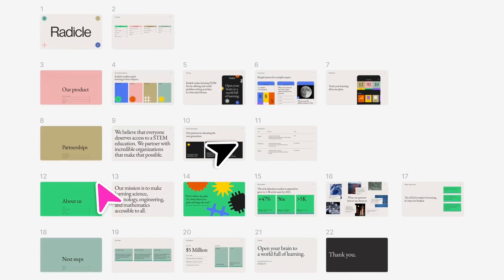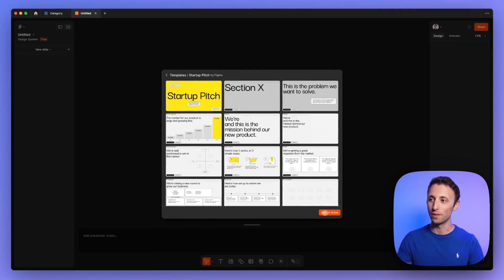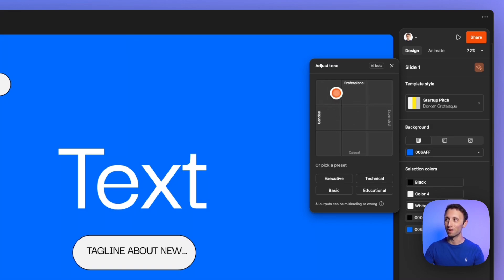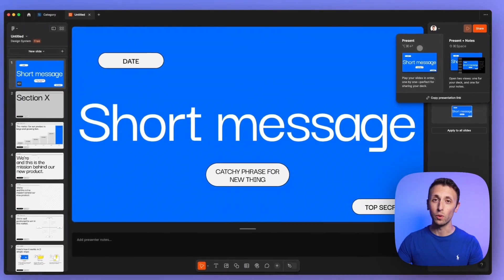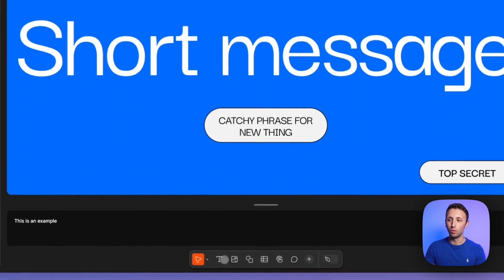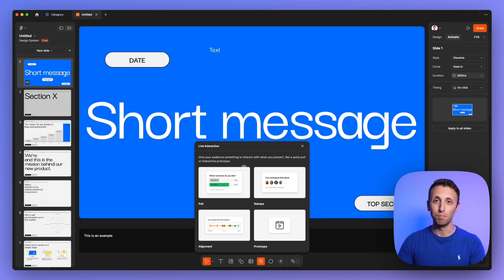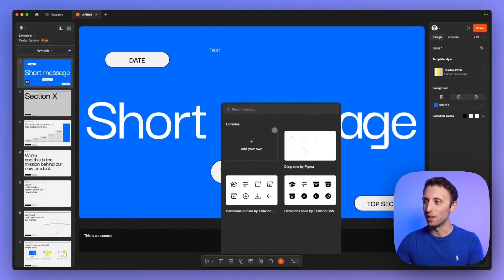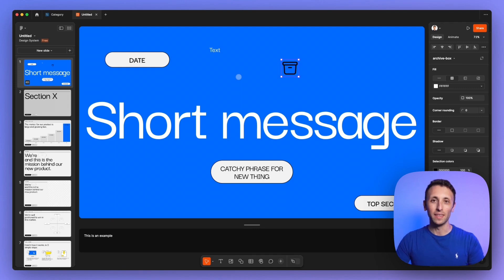Intro to Figma Slides in 2024